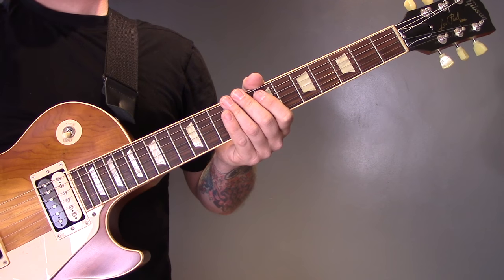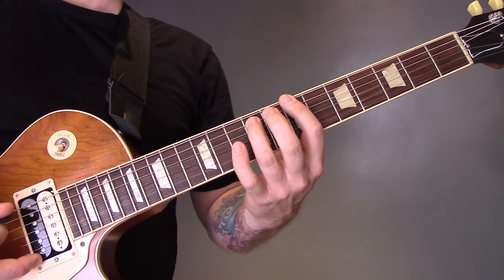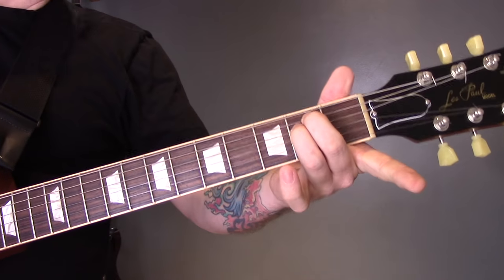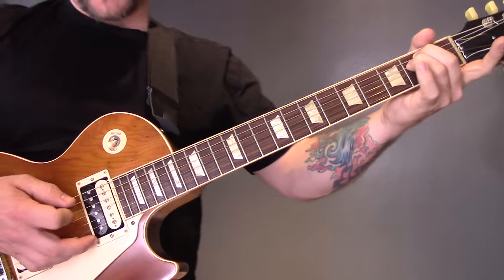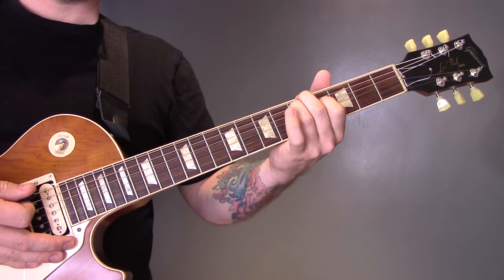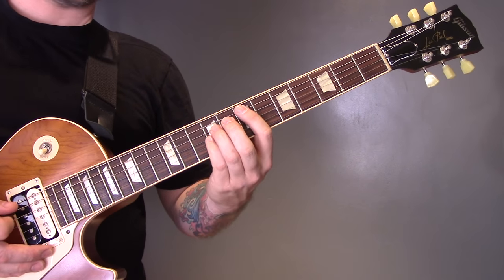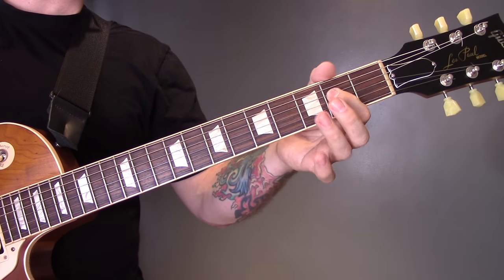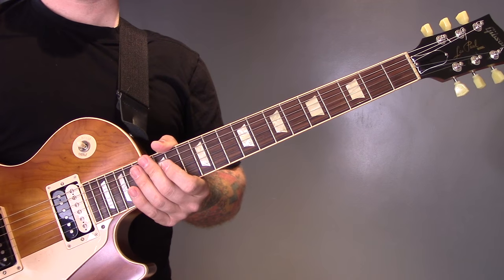Nocturnal Depression - Crystal Tears Guitar Lesson